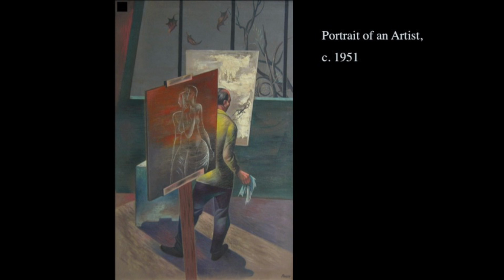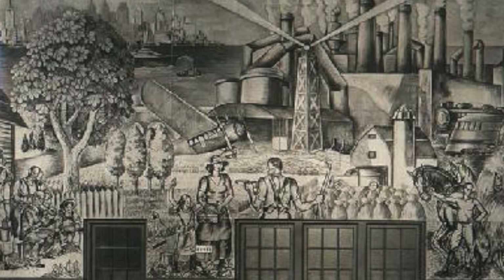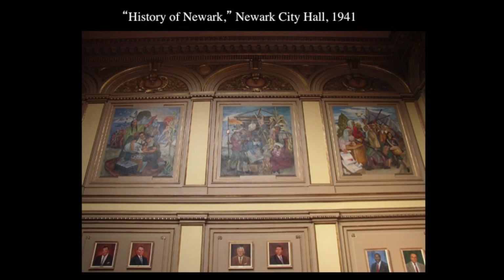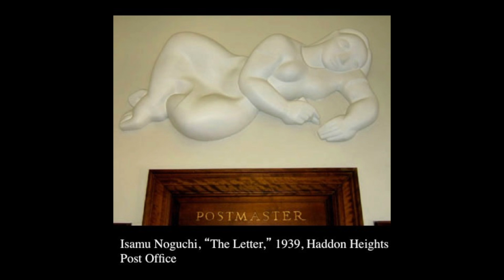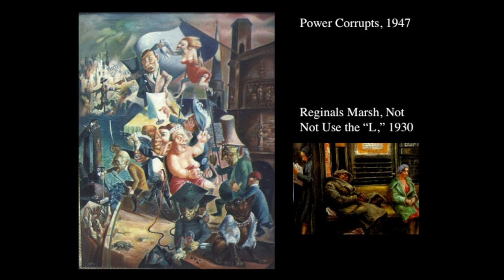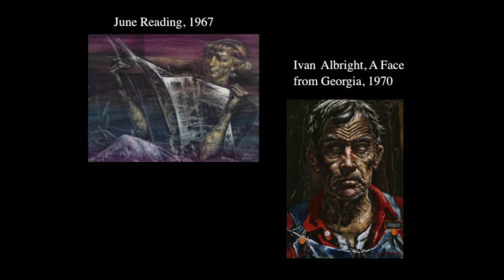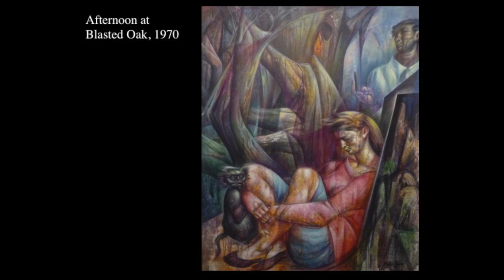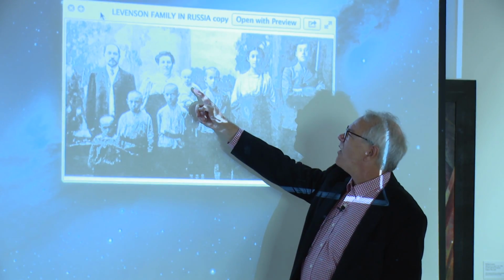A Humanist Vision: The Paintings and Drawings of Michael Lenson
Stockton University Professor of Art History, Kate Ogden, and the artist's son, Barry Lenson, talk about the works of Michael Lenson at the Noyes Museum of Art of Stockton University.